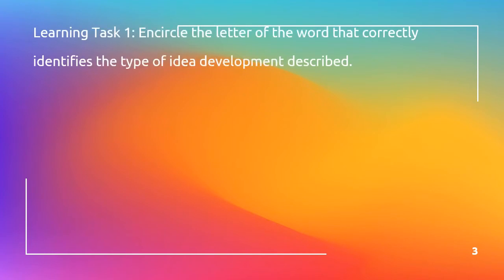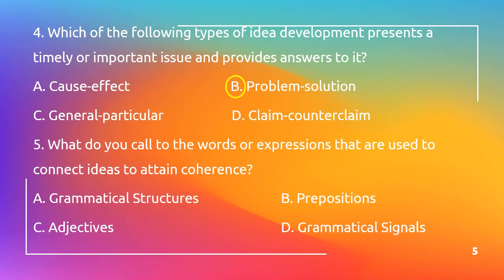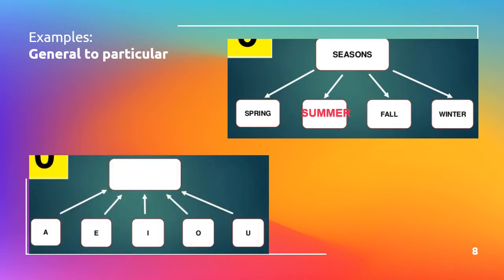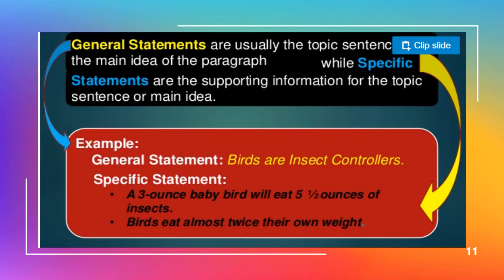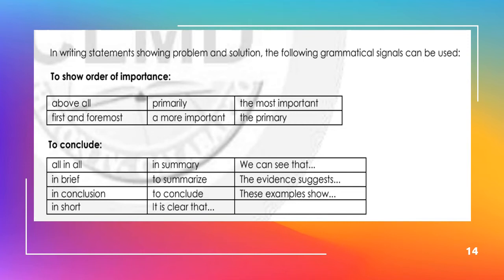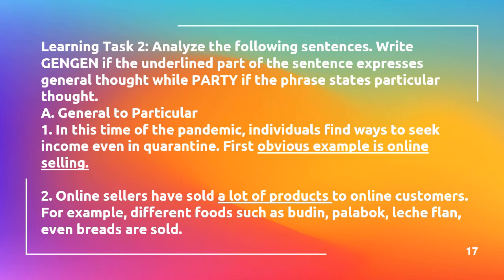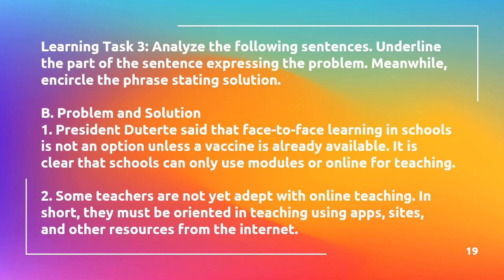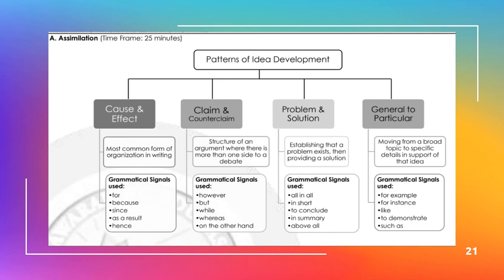Quarter 4 Lesson 2: General to Particular and Problem- Solution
Quarter 4 Lesson 2: Discussion of the topic, General to Particular and Problem-Solution.